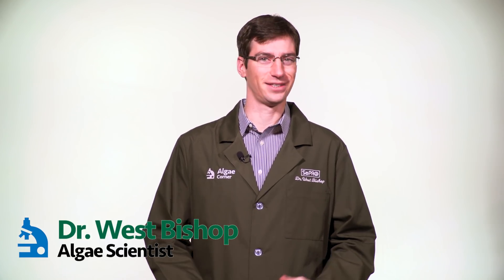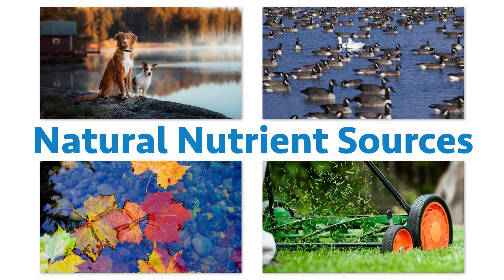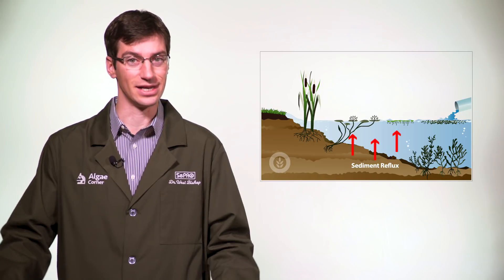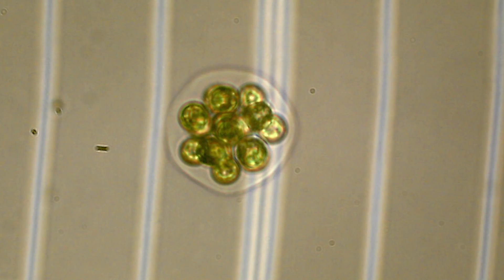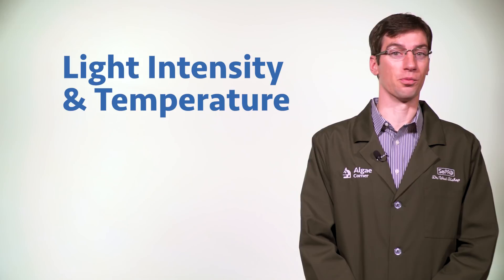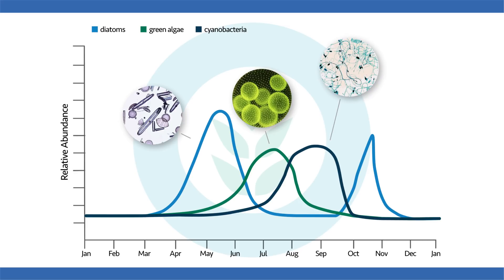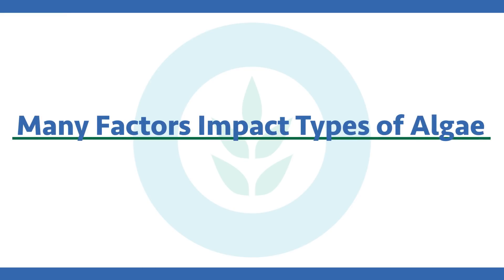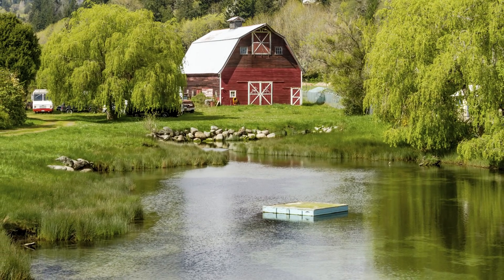Algae Corner: Growth Factors & Seasonality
Factors like light, temperature, mixing, and nutrients/nutrient ratios can all impact the types of algae you have and the densities they can achieve. In today’s episode, we’ll look at a broad overview of algal types in water bodies and what may impact their presence and dominance at different times of year.